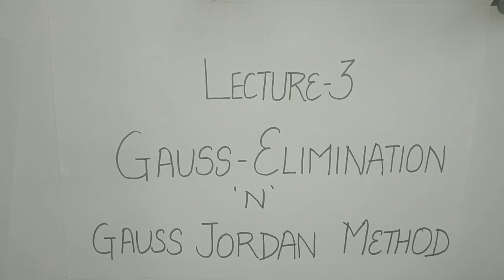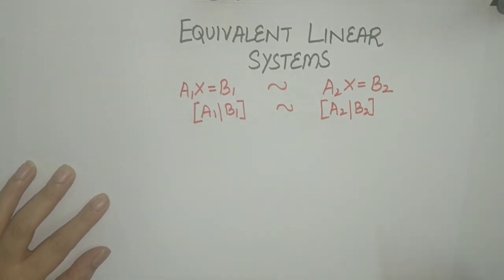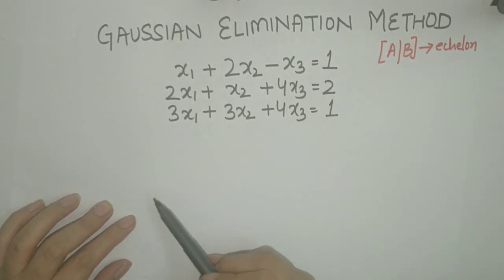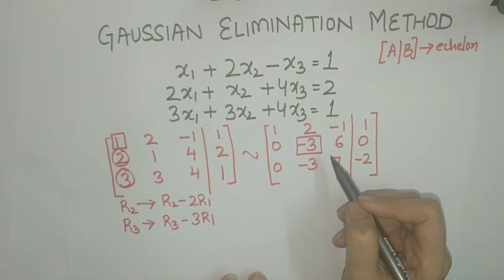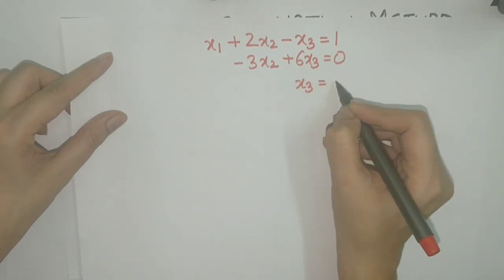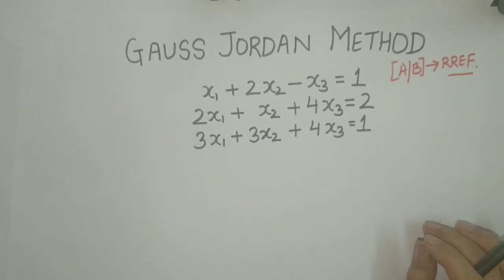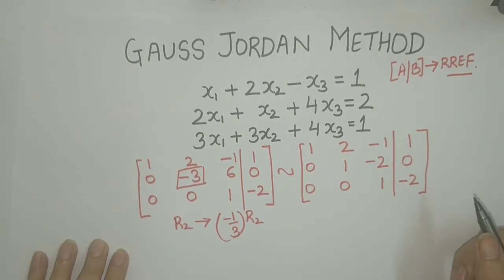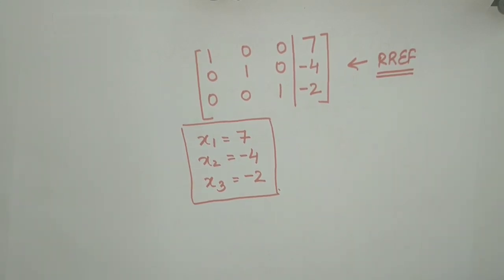Gauss Elimination and Gauss Jordan method to solve system of linear equations